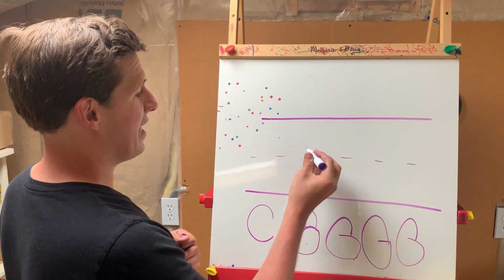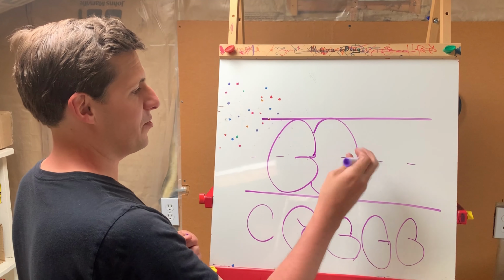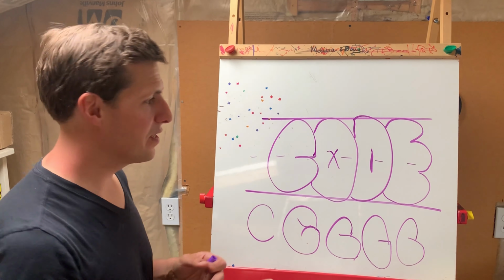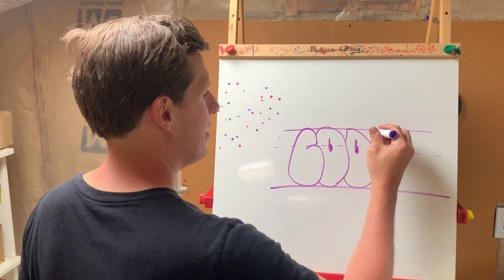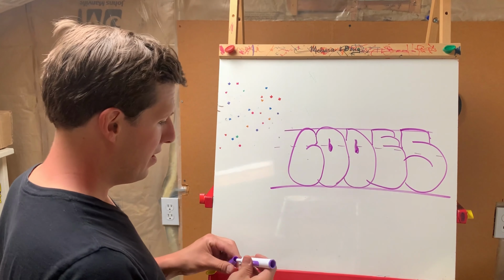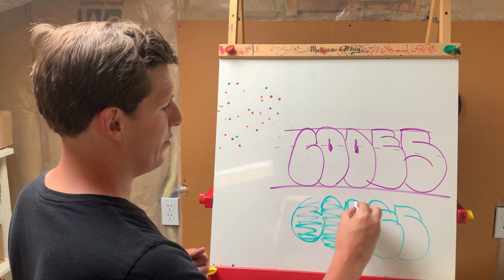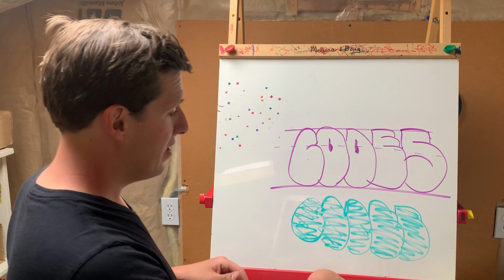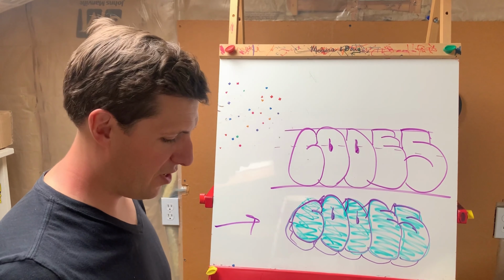How to paint graffiti bubble letters - My first attempts!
This is the first attempt at making some bubble letter throw ups for the channel!  I go through my thought process and attempt two new pieces on my new graffiti mural wall.